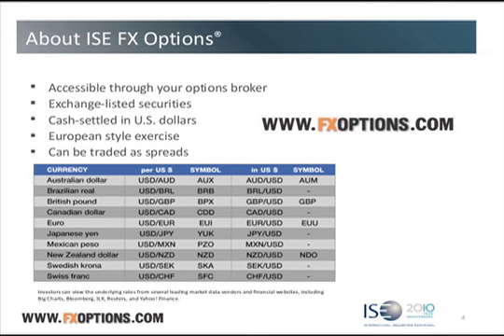Pt1, John Person: Candlestick and Pivot Point Strategies for FX Options